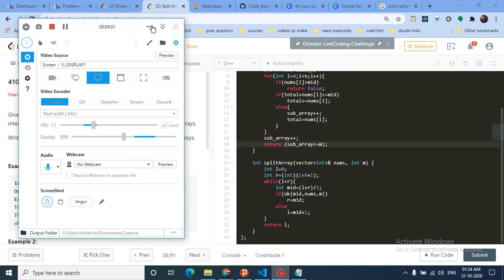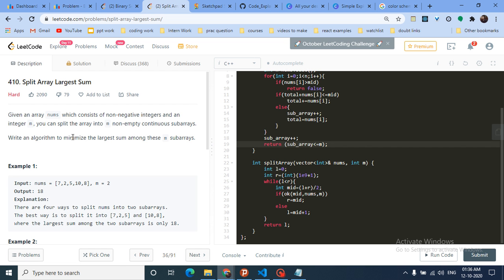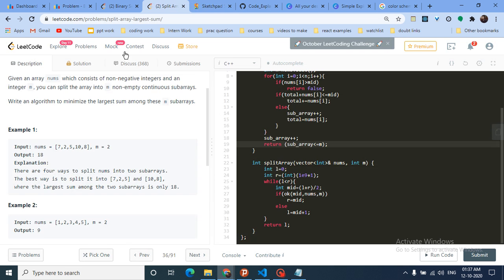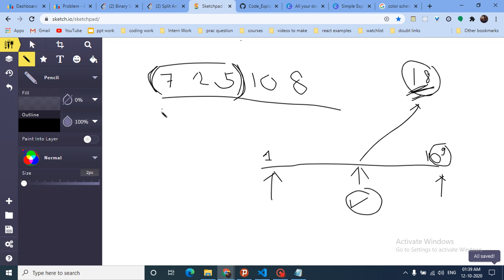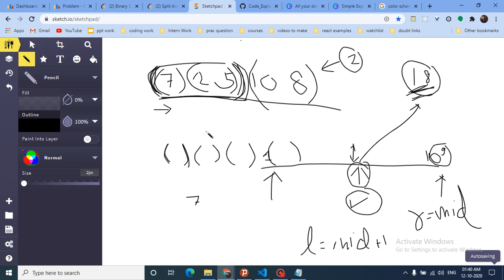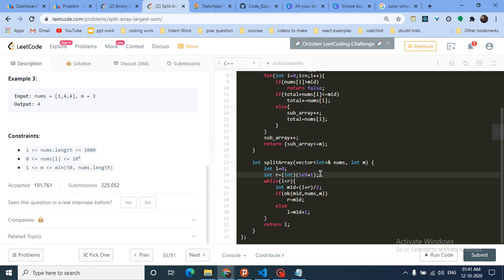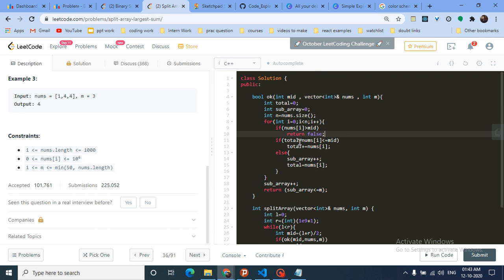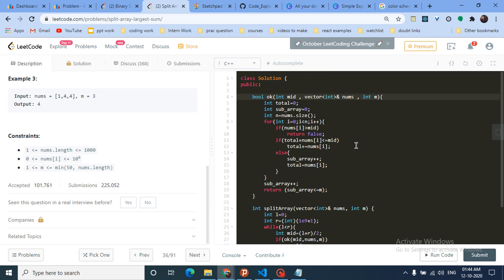410. Split Array Largest Sum | Leetcode HARD Problem | Binary Search Series